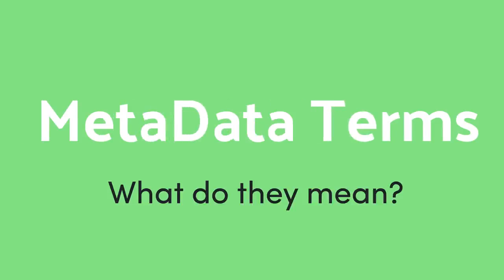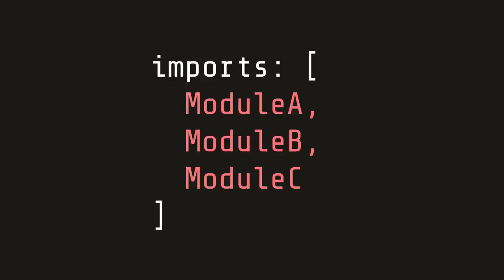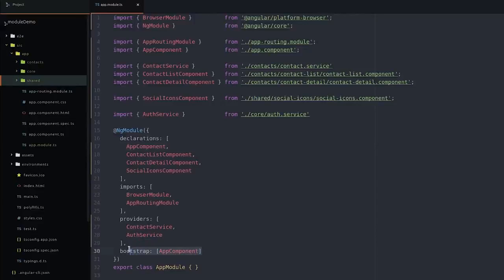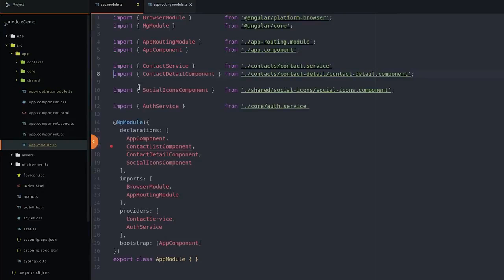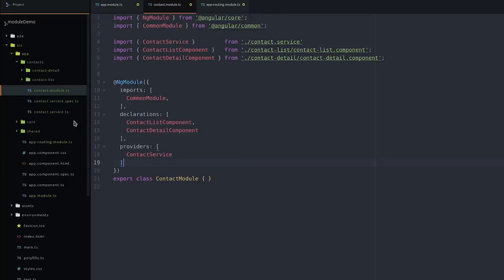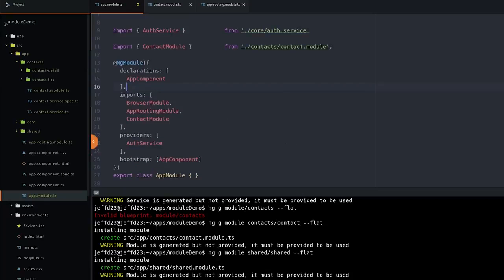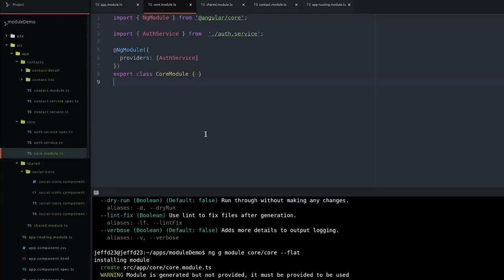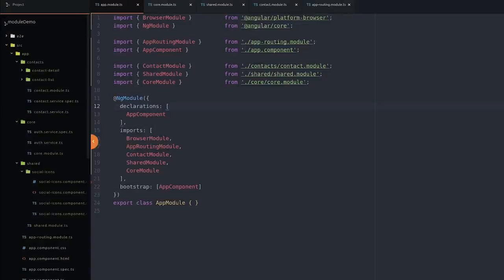Learn NgModule in Angular with Examples